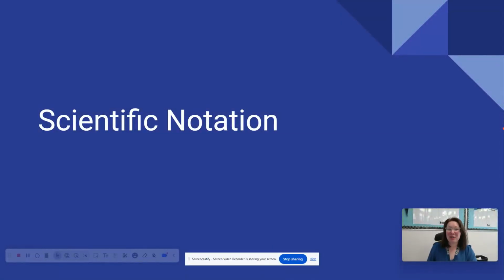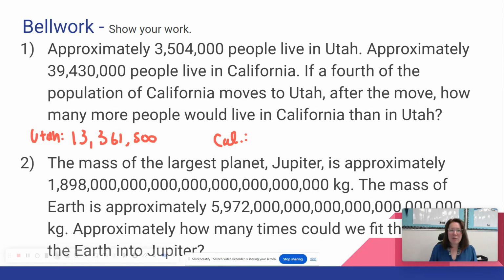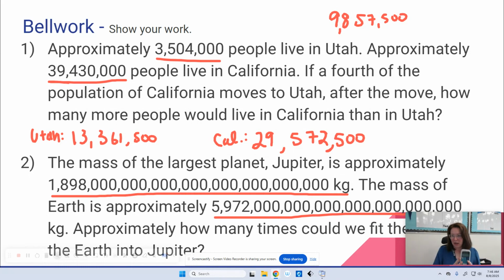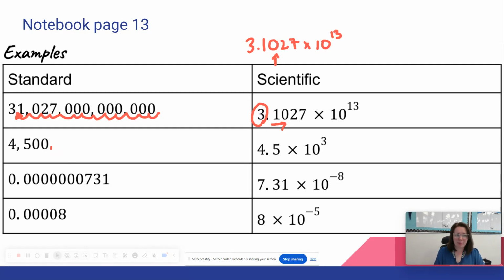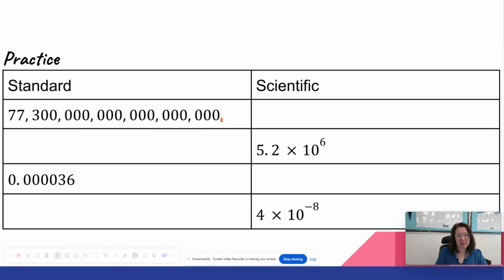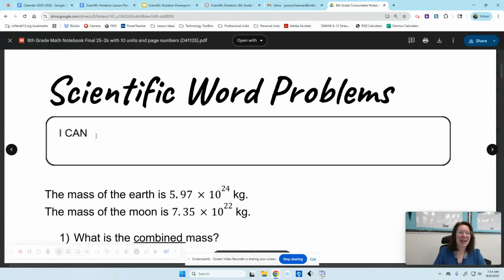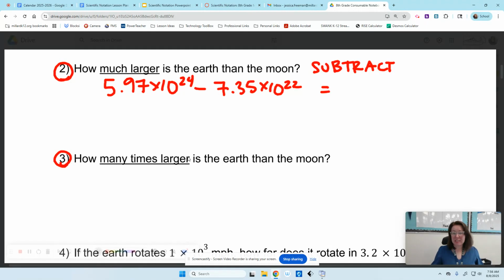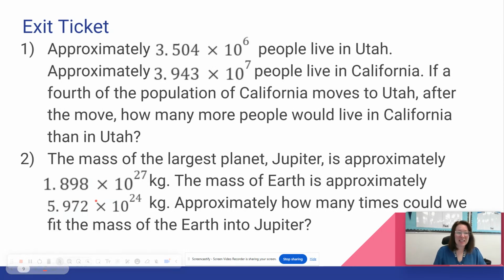Scientific Notation 25